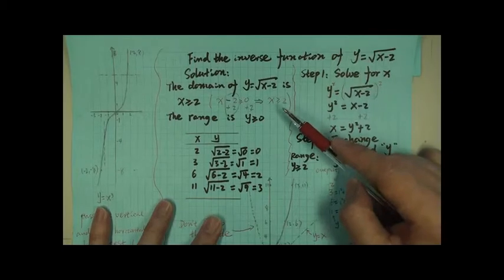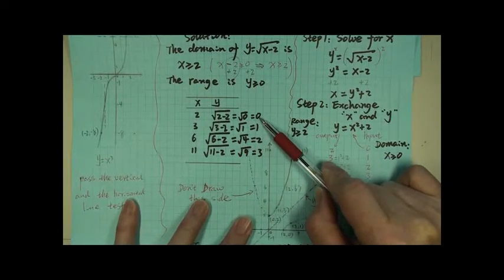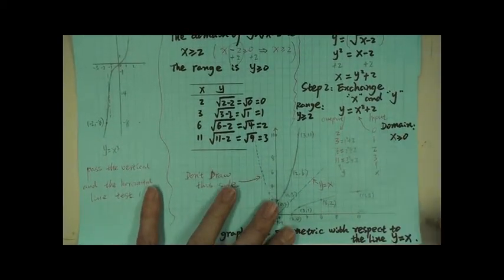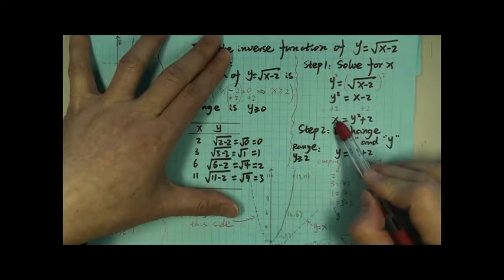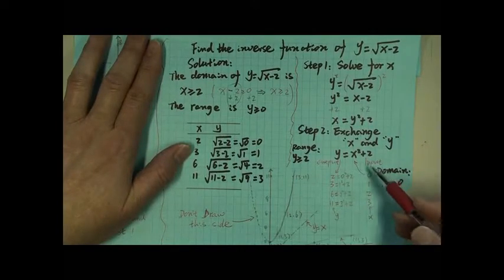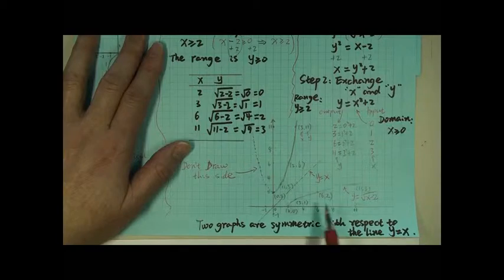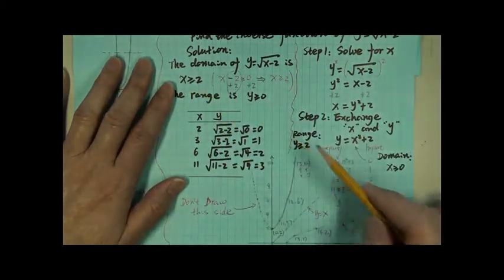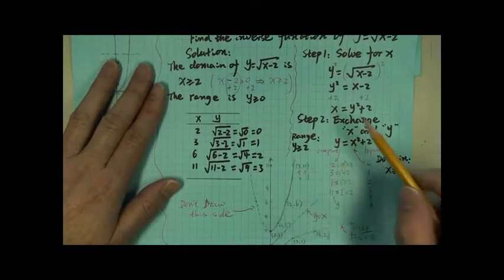inverse fun splitter 02